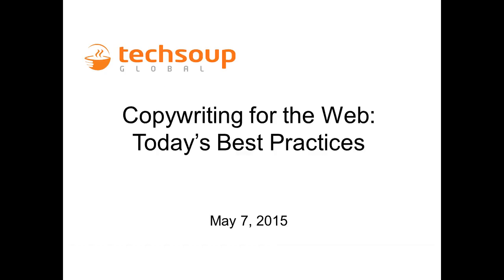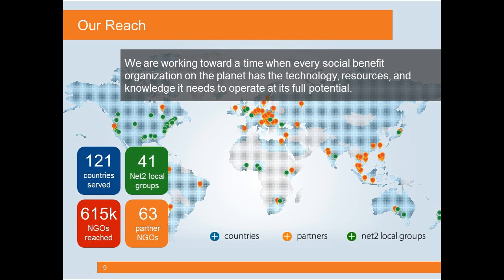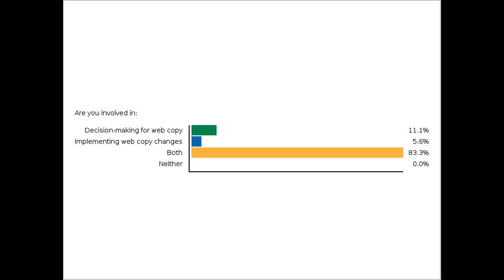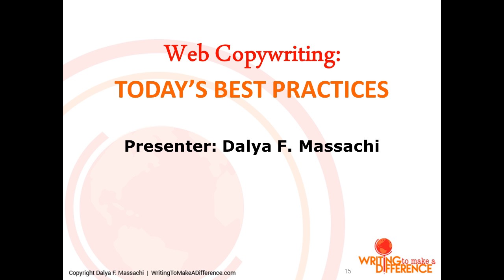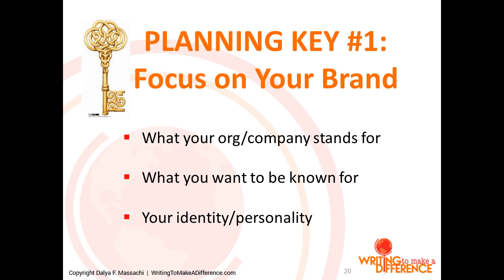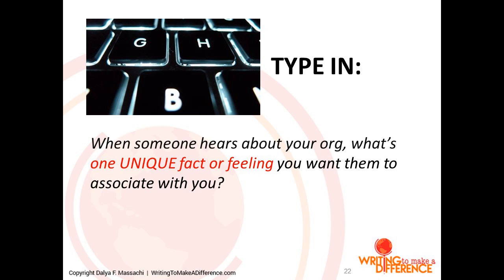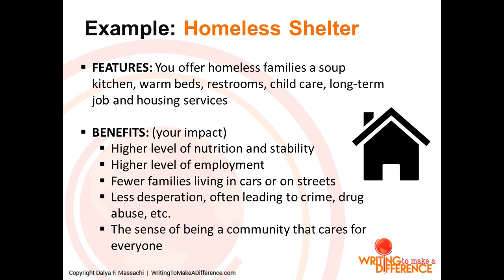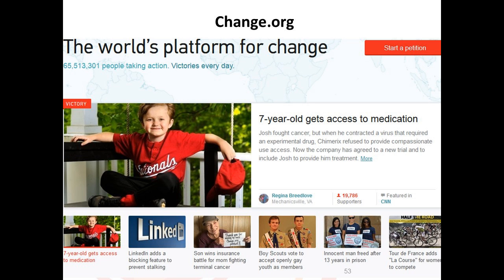Webinar - Copywriting for the Web: Today's Best Practices - 2015-05-07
Of course, your organization absolutely must have a nice-looking website. But it also must contain content that your users really want to engage with AND can easily find!

Your website is a key part of your organization's outreach/marketing effort and needs to speak to your readers their way. This free webinar offers plenty of tips and techniques to make sure your content is web reader-friendly, while it stresses your community impact.

Takeaways:

-- 3 planning fundamentals that help you get the results you want
-- What you need to know about today’s web users
-- How to ensure website usability & accessibility
-- Intro to Search Engine Optimization
-- Recommended resources on the web